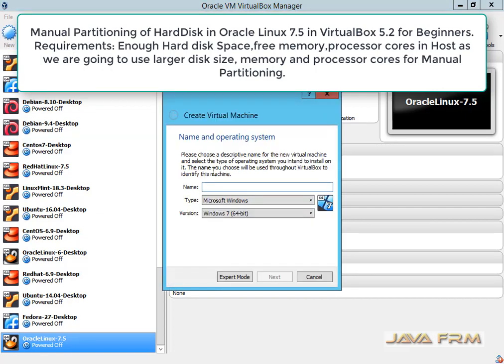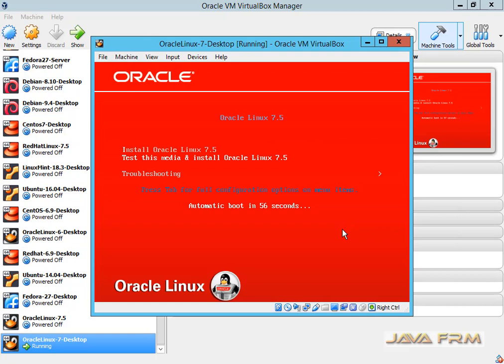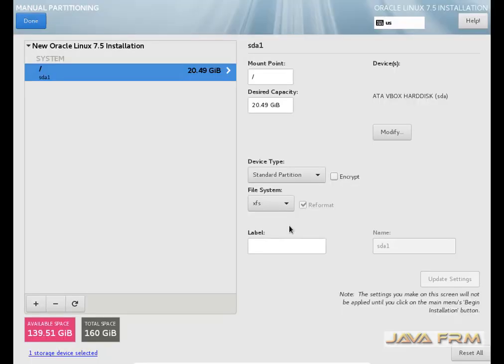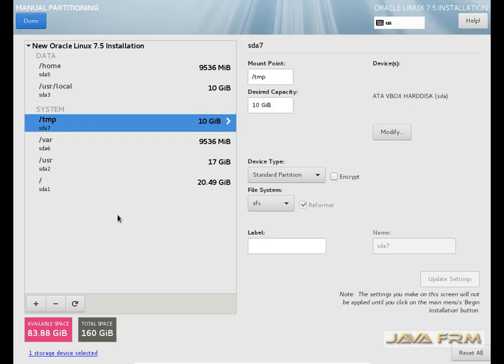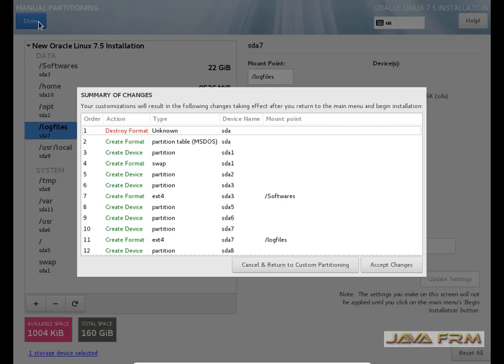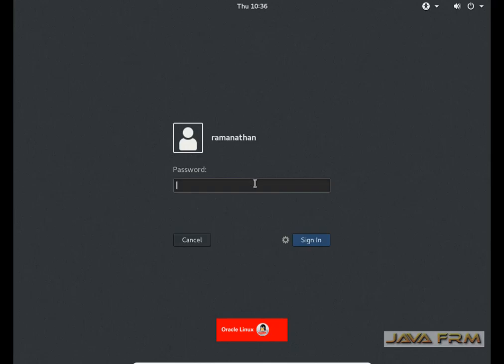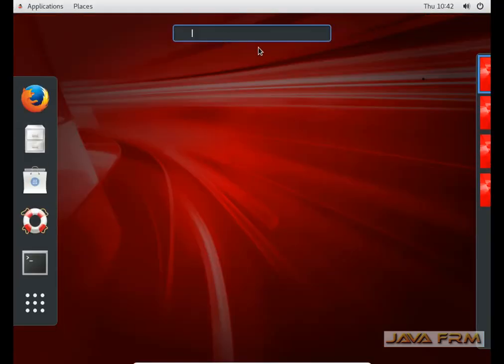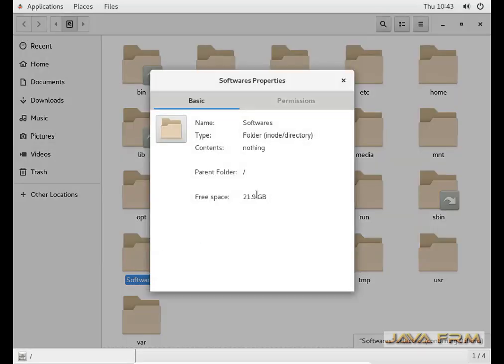Manual Partitioning of HardDisk in Oracle Linux 7 in VirtualBox 5.2 for Beginners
In this Video we are going to demonstrate how to do Manual Partition or Customized partitioning of Hard disk
in Oracle Linux 7.5 Virtual Machine in VirtualBox 5.2 during Installation. After Installation we will verify whether Processor Cores and disk size are configured properly. This video will be useful for beginners
who likes to do Manual partitioning with customized size to each directory in file system. This custom
partitioned Virtual Machine can be used as Development Environment for Java,PHP,Python and Database installations etc.
Here we are using 160 GB Virtual Hard Drive and allocating 16 GB RAM and Six Core Intel Xeon E5 Processor to the Oracle Linux VM.